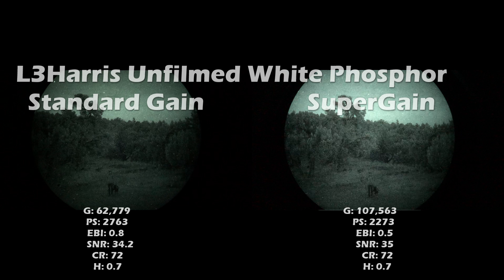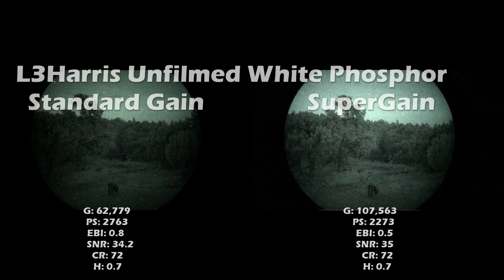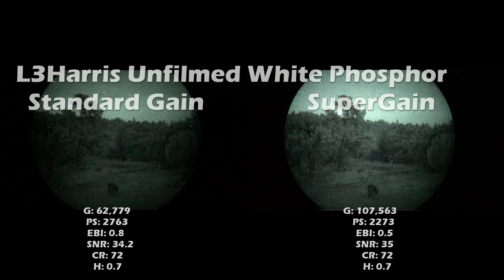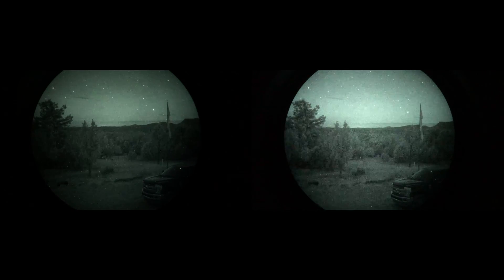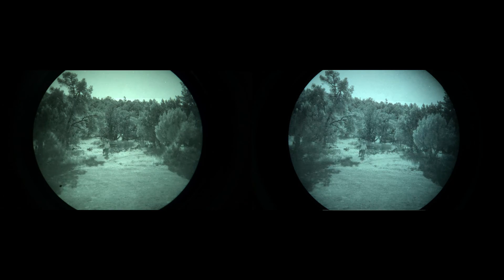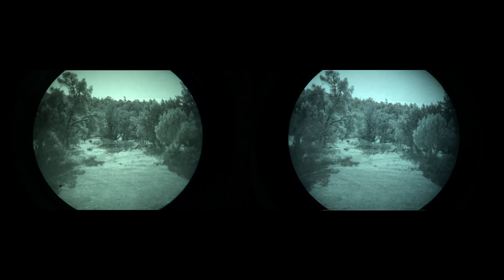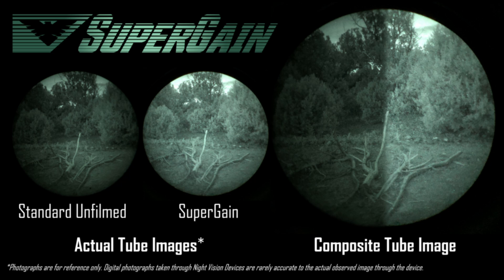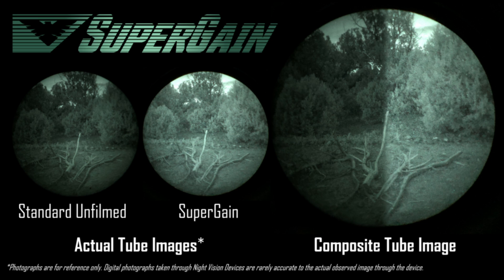TNVC SuperGain Unfilmed White Phosphor Night Vision Comparison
This is a video comparison between the new SuperGain unfilmed white phosphor now available at TNVC and standard gain unfilmed white phosphor.

L3Harris is the manufacturer of these image intensifiers. Standard gain is 40,000-80,000 luminance gain and SuperGain is 100,000-120,000. The tube specifications are listed at the beginning of the video.

for more information about SuperGain.